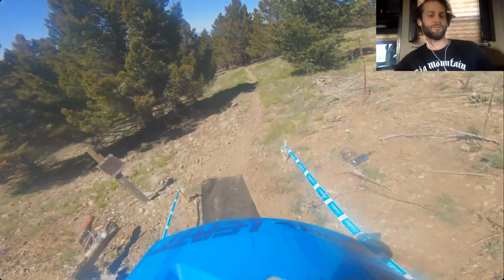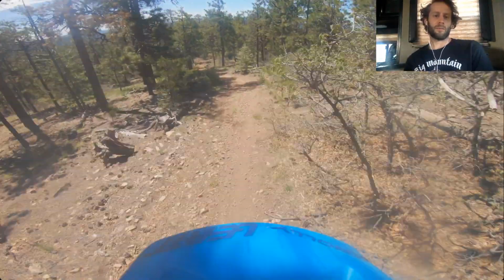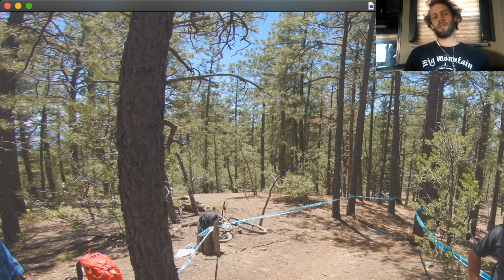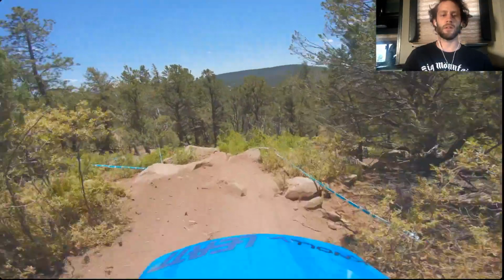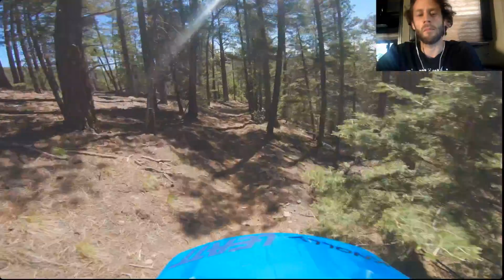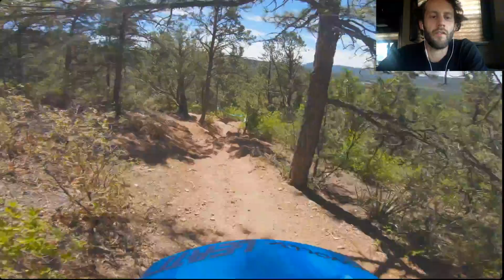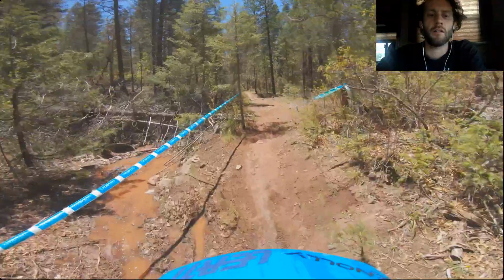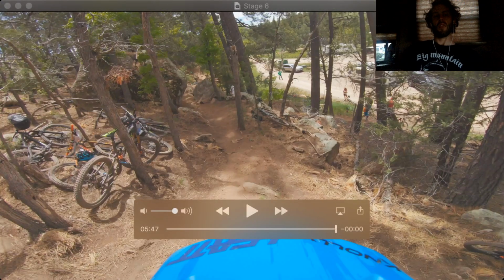2019 BME Glorieta Race Review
Second Race of the season. This is a long one, 6 stages of fun, excitement, and maybe some disappointment too ;)

My Bikes 🚴